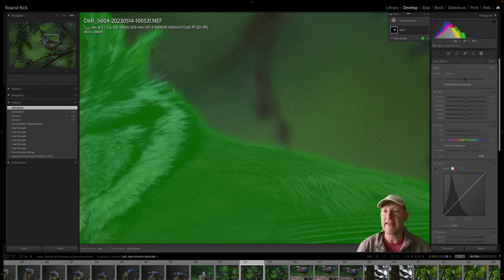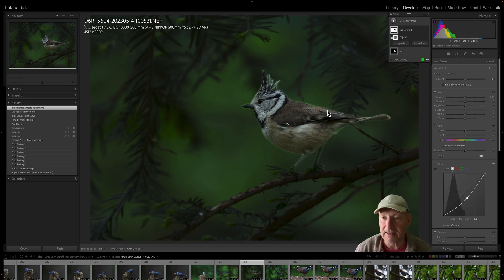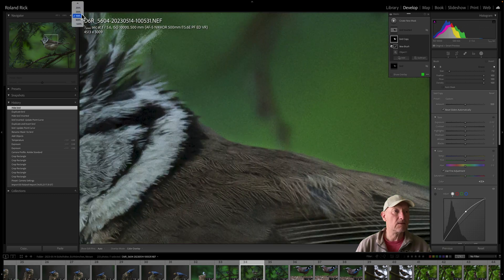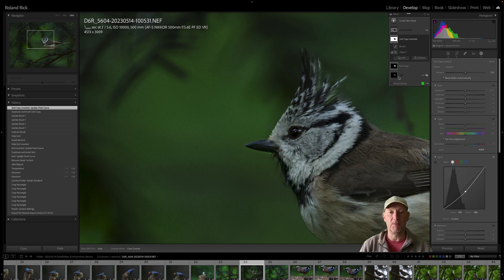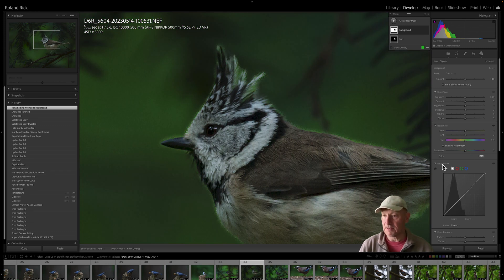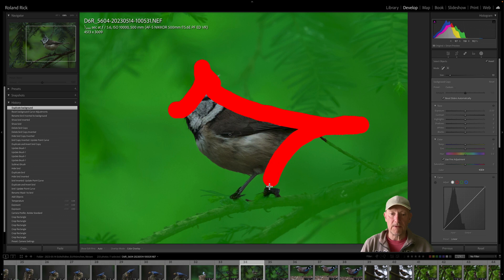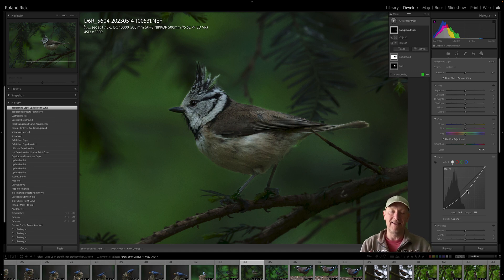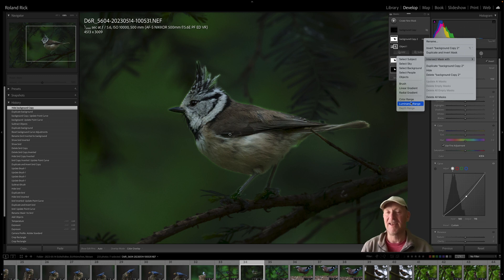Missing in Adobe's Lightroom Masking Features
The new masking features of Adobe LrC and ACR are awesome. But there is one tiny but urgent thing missing, the logical operation between different masks itself. In this video, I show you what that is. In Photoshop itself it is possible.

Table of Contents:

00:10 - But there is one thing missing
02:02 - Duolicate and invvert mask
02:19 - Making the fringing visible
04:20 - Dark fringes
04:27 - The missing logical operation
04:37 - Explanation
05:18 - Method suggested to Adobe
06:43 - The intersection
07:08 - Missing the exact intersection
08:34 - Cedits - The End